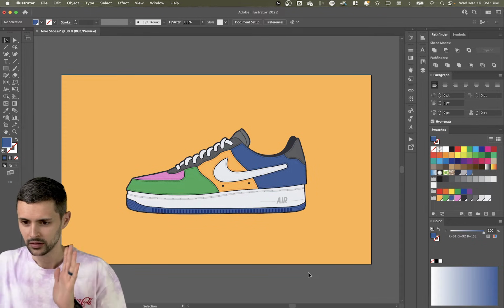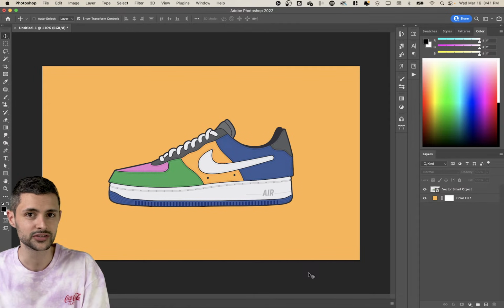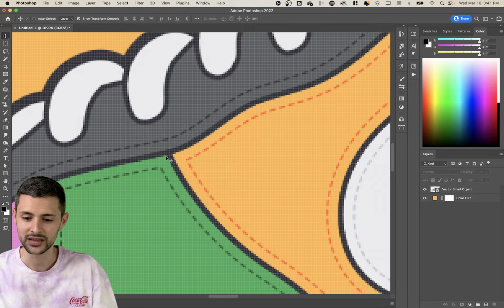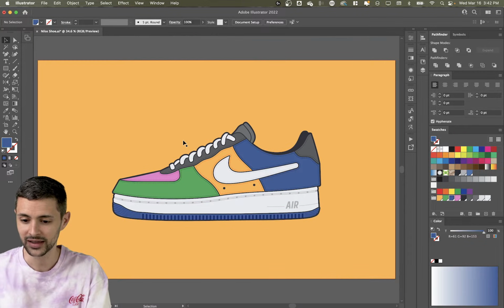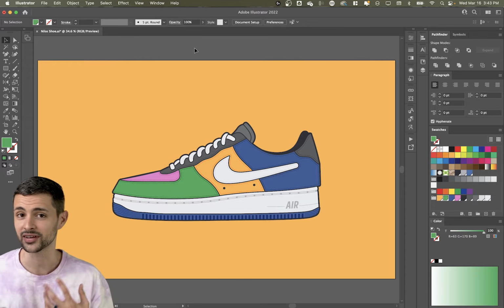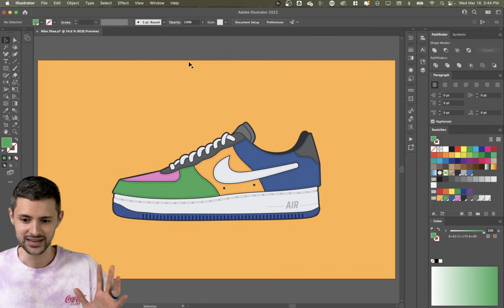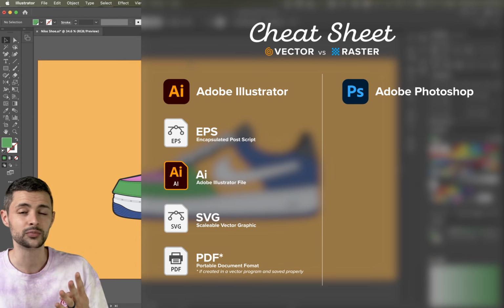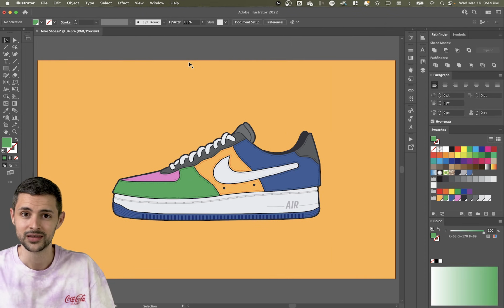Vectors and why they matter | Graphic Design